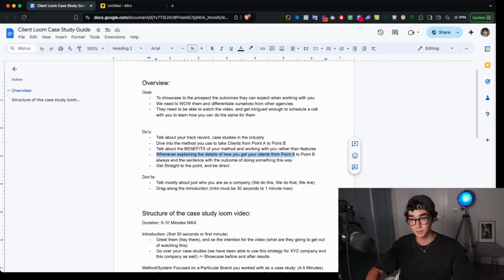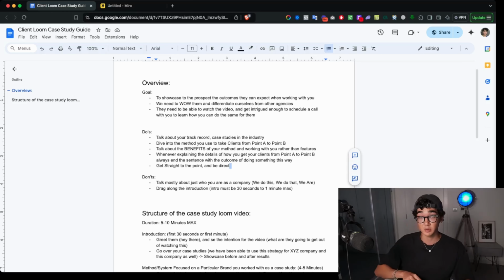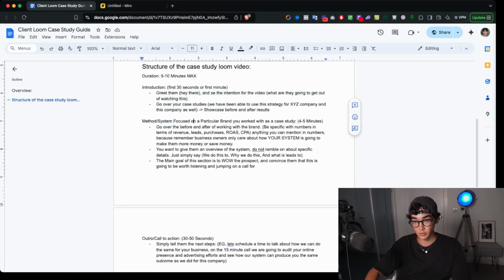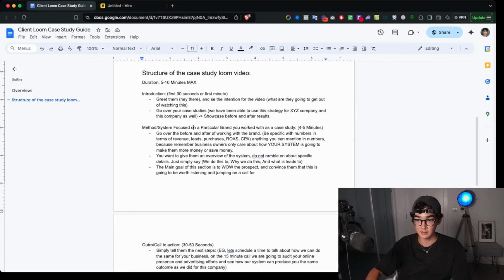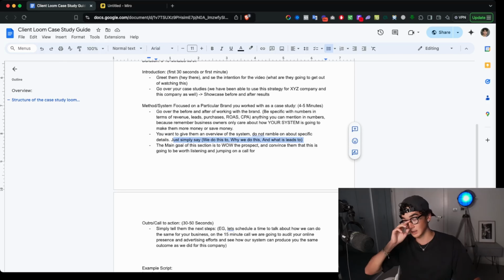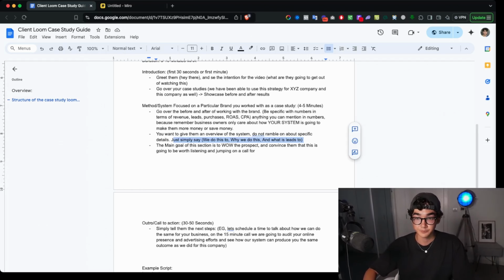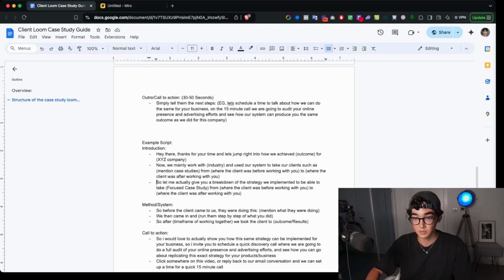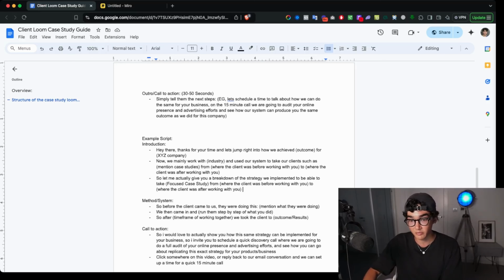Never send cold looms (SMMA)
If you wanna learn how you can start selling AI Client Acquisition Systems & Scale to $25K/pm+ in the next 90 days by leveraging our AI Prospecting System, here is a link to set up a time to chat: